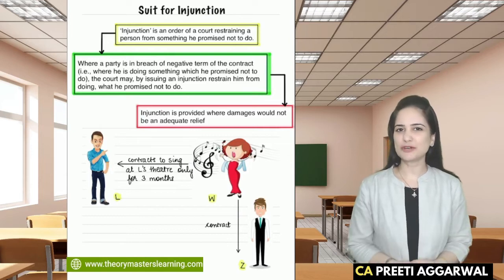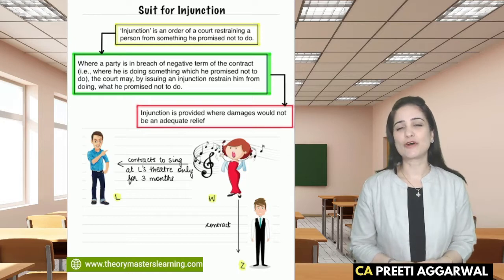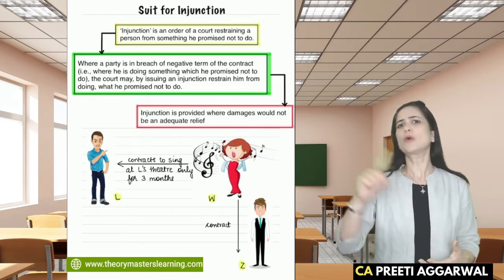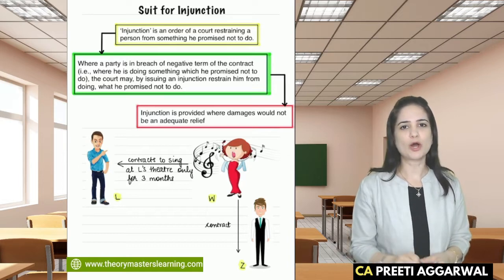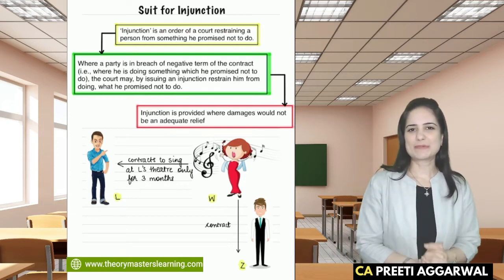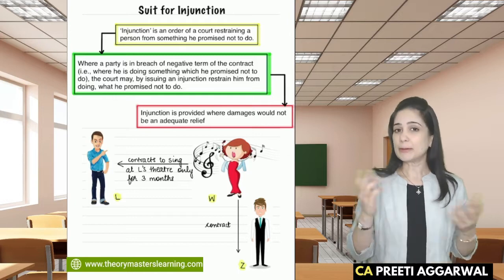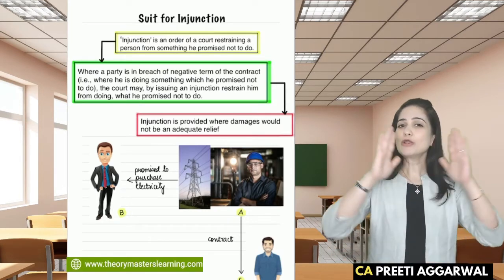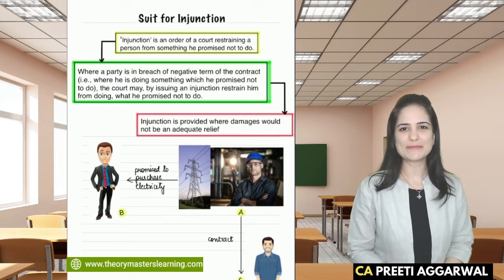Suit for Injunction | The Indian Contract 1872 | CA Students | CA Preeti Aggarwal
In this video  Suit for Injunction in Indian Contract 1872, What is Suit for Injunction? and get detailed information about Injuction.

Download the 3 month Study Plan for Foundation Exam

Contact Theorymasters Learning- 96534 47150